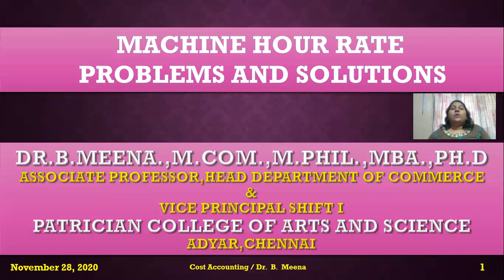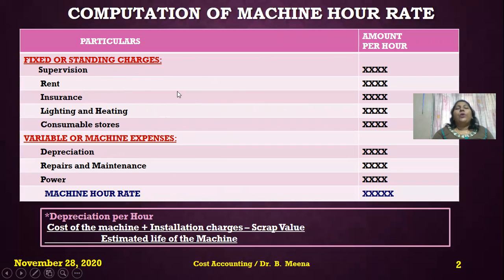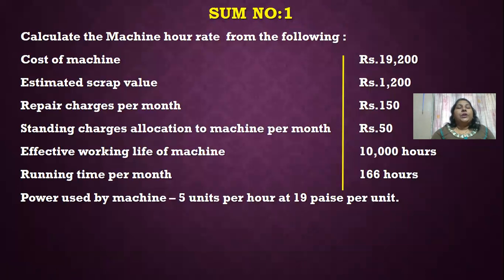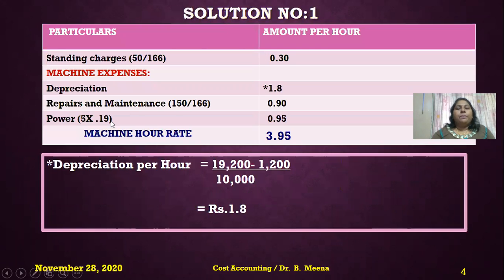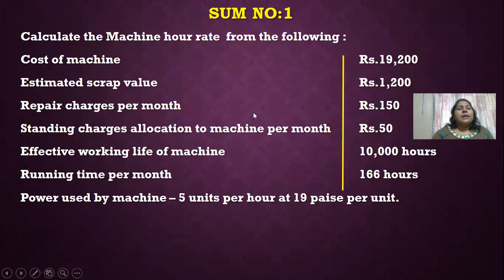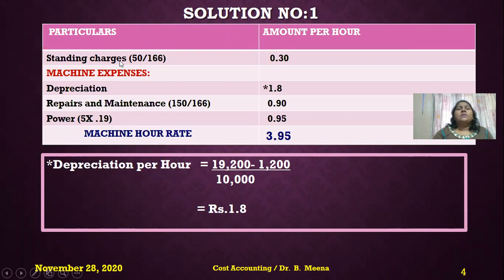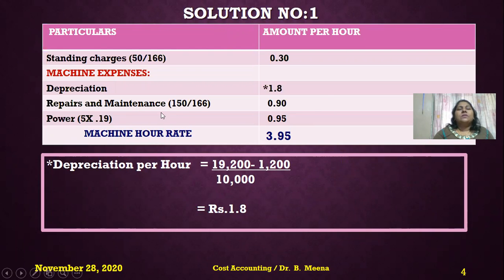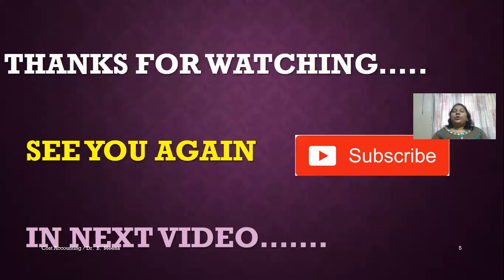Machine Hour Rate #2 - Problems & Solutions in English | The Learning Path